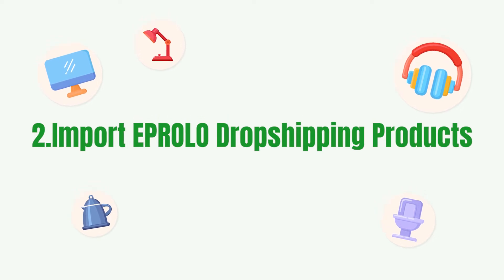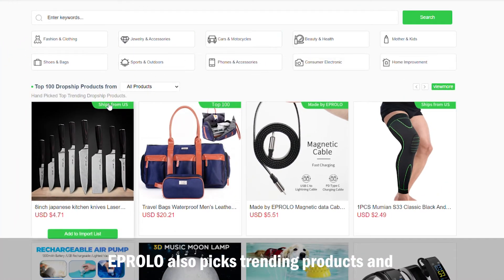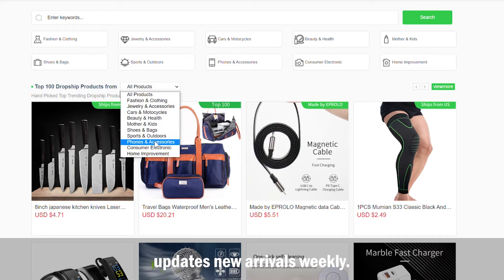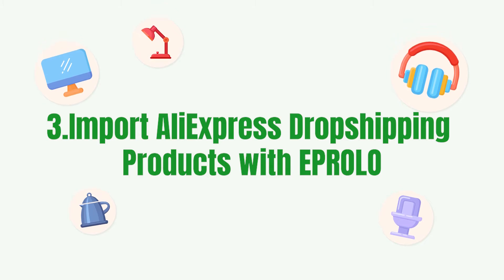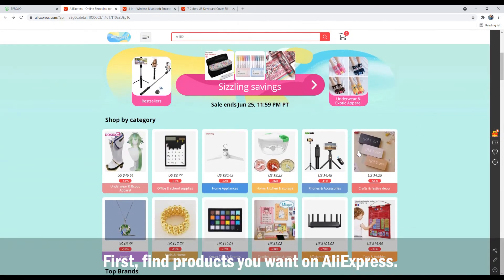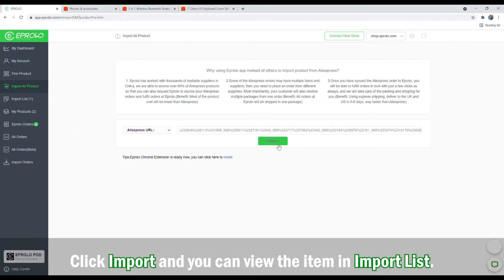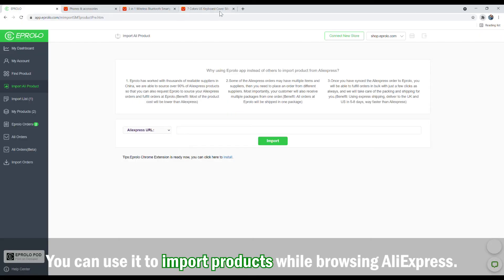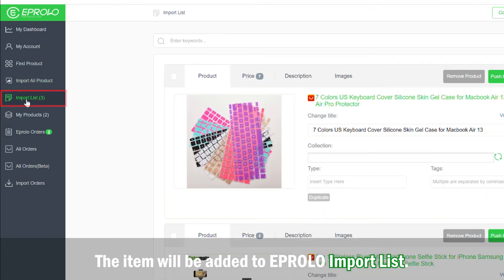How to Import Products to WooCoomerce from EPROLO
EPROLO is a one-stop dropshipping platform for online stores. It’s also a WordPress dropshipping plugin that can be used with WooCoomerce. EPROLO provides more than 300K+ items for users to sell. Moreover, users can sell AliExpress products with EPROLO. In this video, you’re going to learn how to use EPROLO to import products to your store, of course, including AliExpress products.

To start  WooCommerce dropshipping, you need products to sell. There are many ways to find it. Firstly, you can work with suppliers. Partner with suppliers from dropshipping platforms is a time-saving way. You can easily import products to your store after connection. Secondly, you can become a user of AliExpress. As one of the biggest e-commerce shopping websites, AliExpress has more than 1 million SKU on its website. You can use it as your product sourcing resource.

EPROLO gives a great convenience to start online businesses on WooCommerce. It plays the roles of both dropshipping supplier and sourcing agent of AliEpxress. After the installation, people can easily import items from EPROLO to WooCommerce with a few clicks. Also, people can use it to import AliExpress items. No matter what the order is, an EPROLO product or AliExpress product, it will auto-sync to the platform. The fulfillment will be processed by EPROLO.